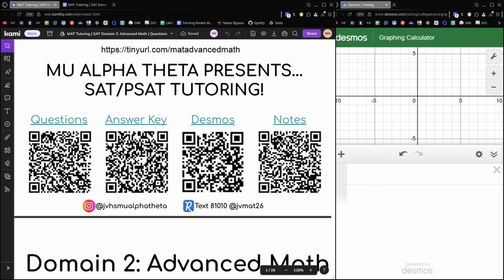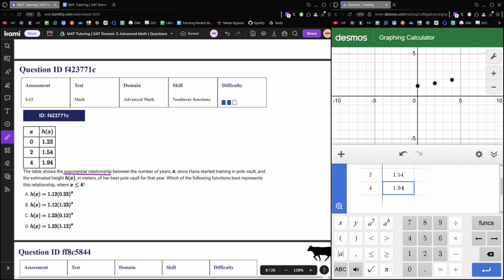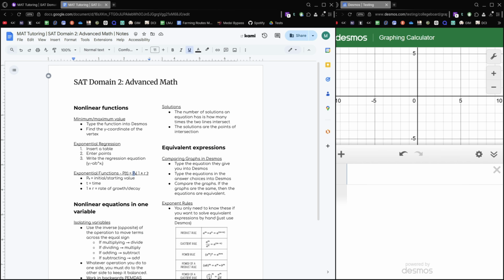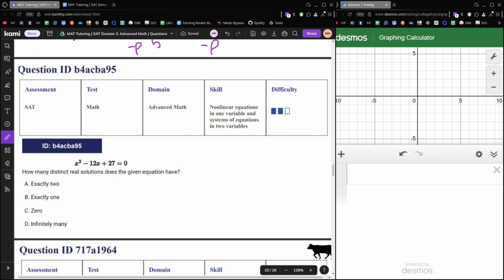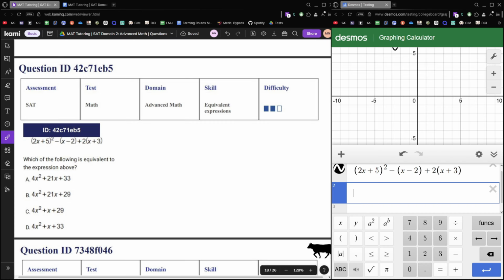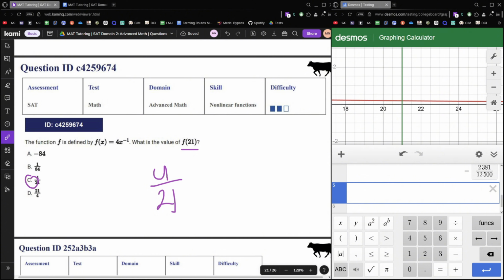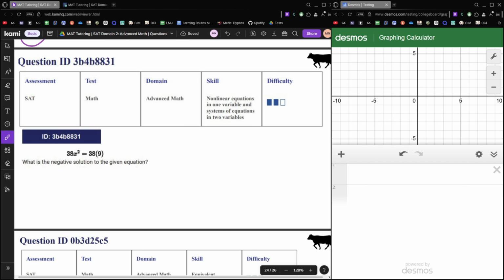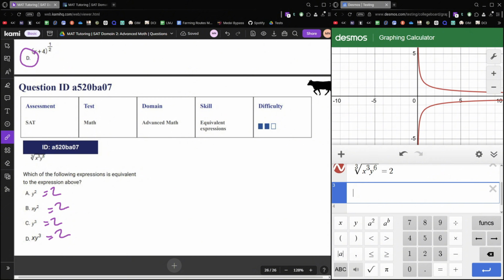MAT SAT Tutorials - Domain 2: Advanced Math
0:00 - intro
1:02 - slide #6
1:50 - slide #7
2:11 - slide #8
3:36 - slide #9
4:31 - slide #10
5:16 - slide #11
5:59 - slide #13
7:30 - slide #14
8:15 - slide #15
9:16 - slide #16
10:03 - slide #18
11:33 - slide #19
12:17 - slide #21
13:51 - slide #22
15:18 - slide #23
16:12 - slide #24
16:50 - slide #25
18:10 - slide #26
19:12 - outro